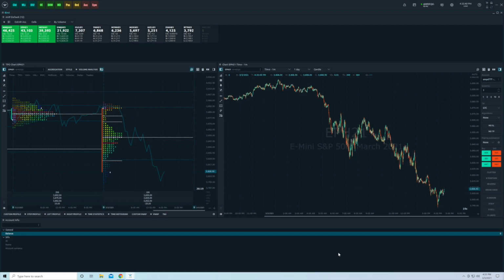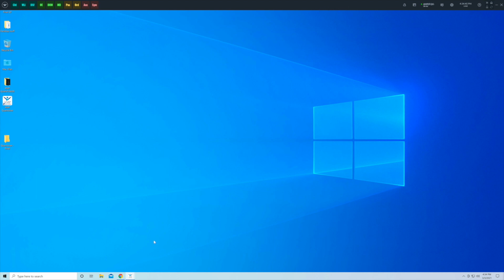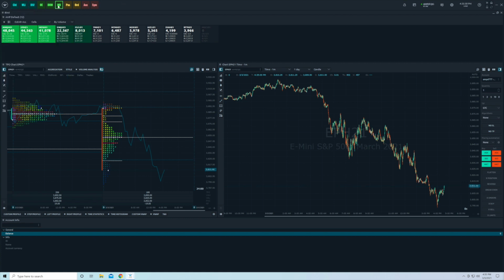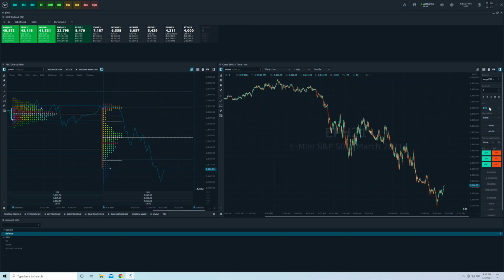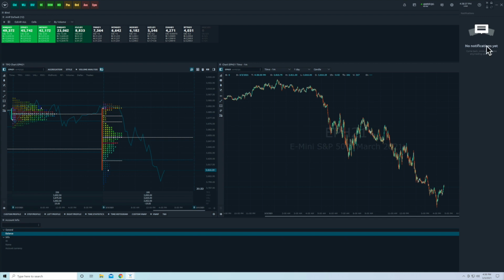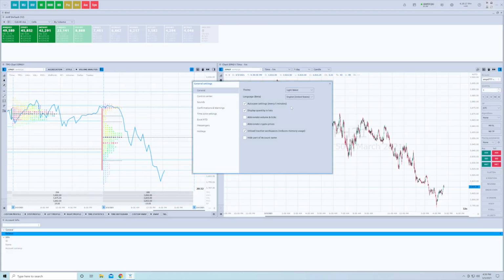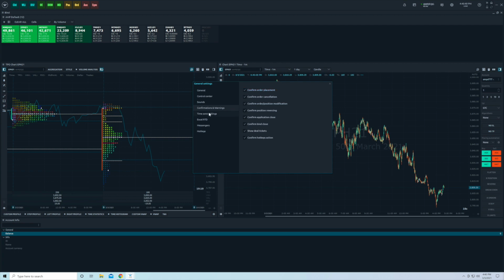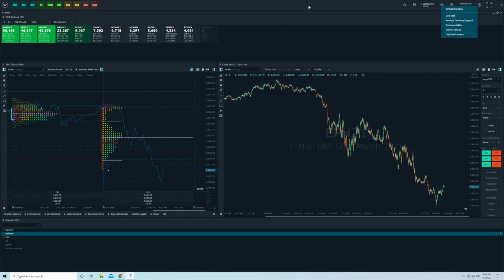Quantower | Getting Started